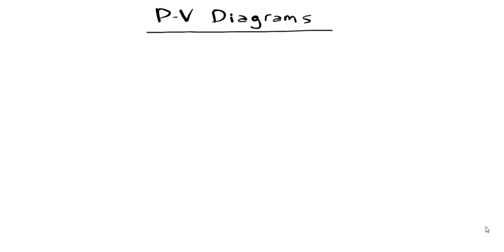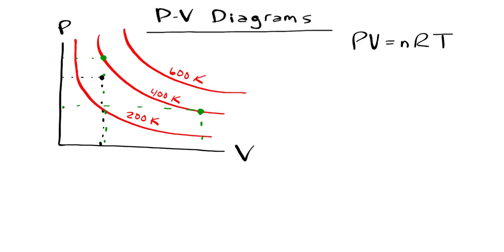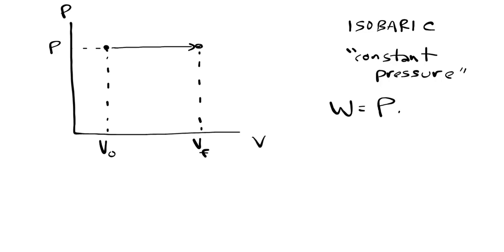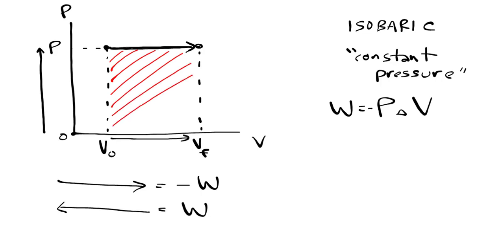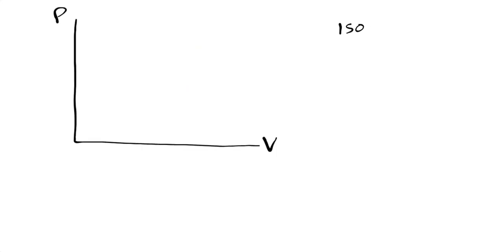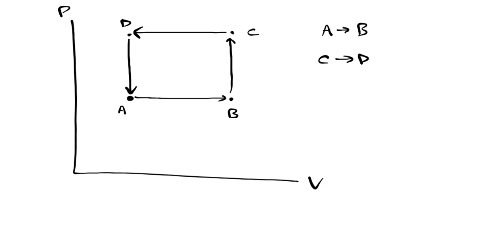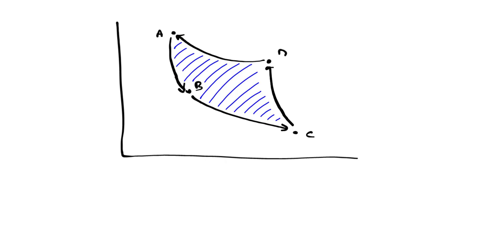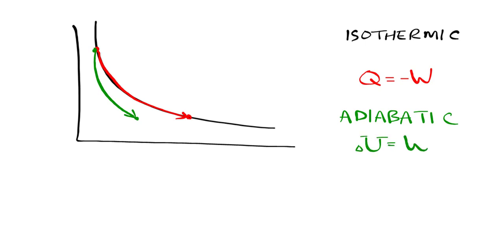11.6b - P-V Diagrams